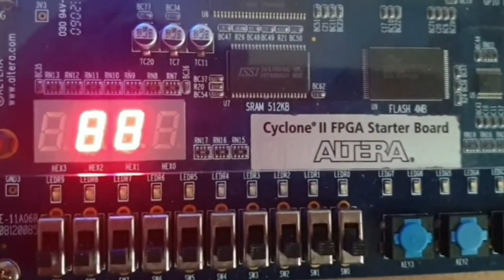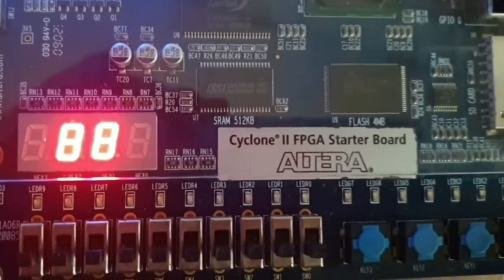Casino Game on Cyclone II FPGA Starter Board